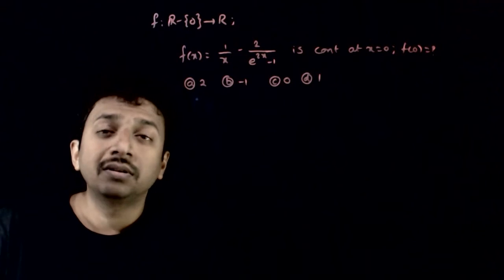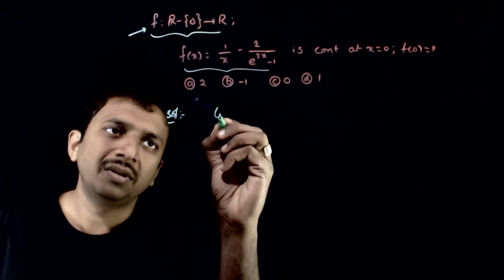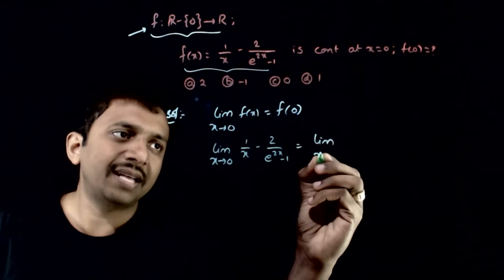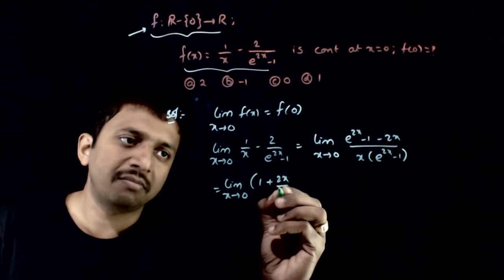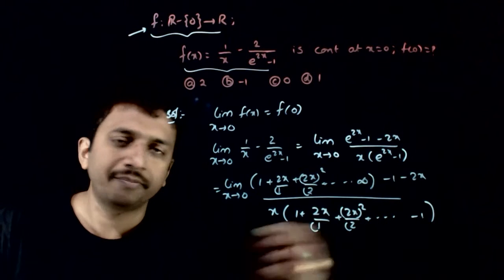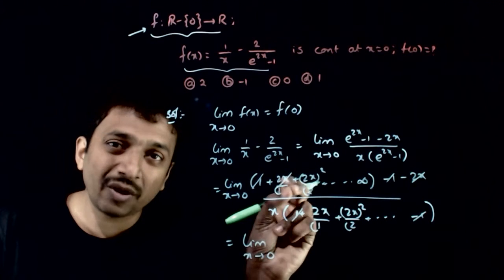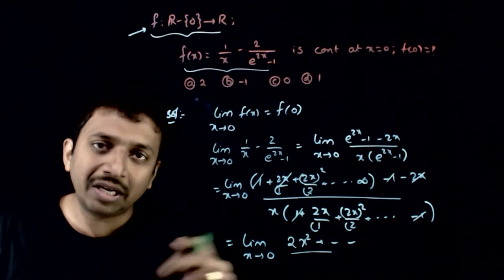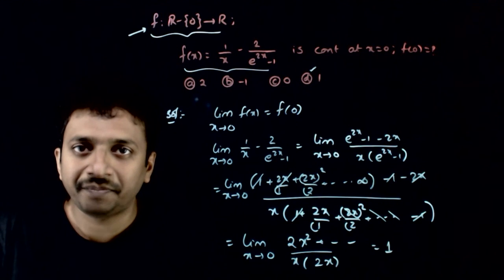JEE Mains Previous Year Limits Continuity and Differentiablity 2007 Q 5